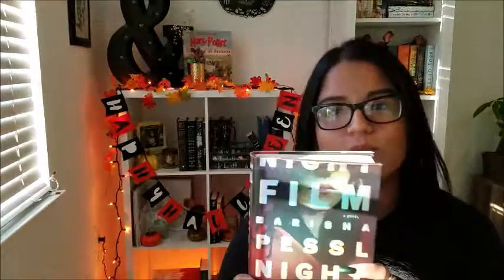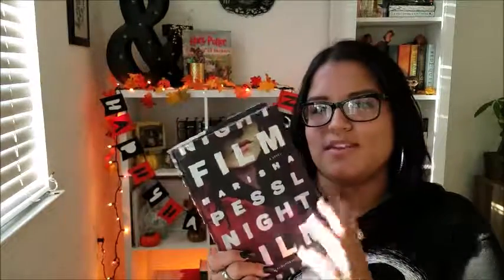Top 5 Wednesday | Spooky Settings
Hello Fellow Book Lovers!

I would love to get to know all of you.